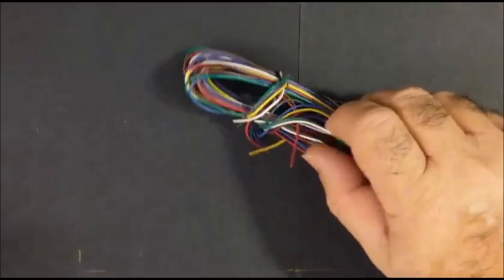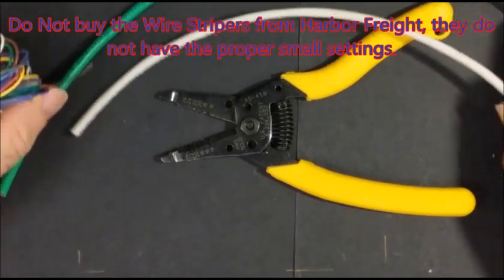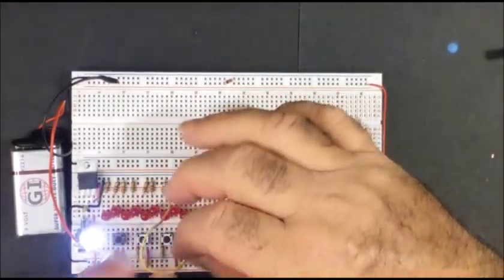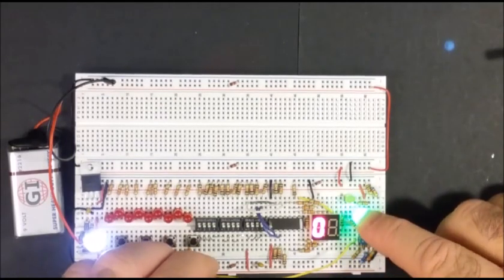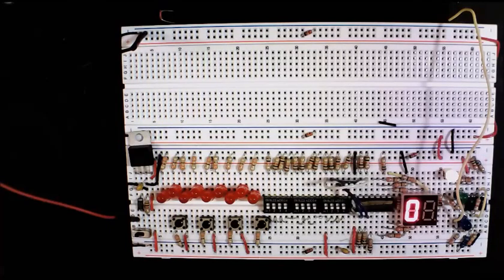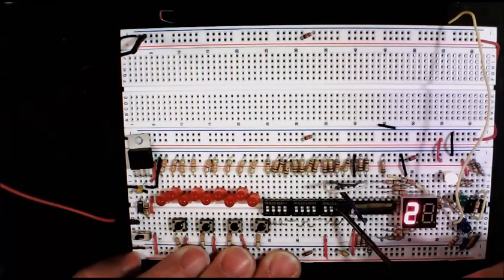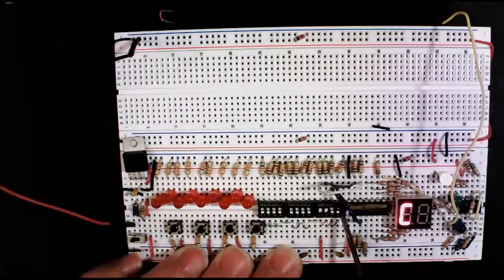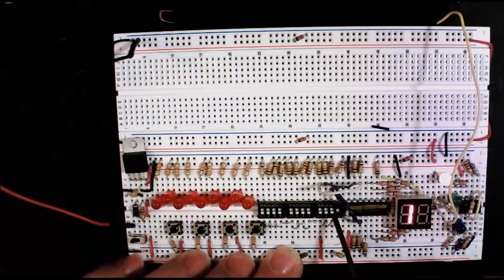c0 Digital Logic Design: Lab 0: Introduction + Marking LEDs Preparing the Infrastructure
Introduction:
Showing what you will build when finished. Demonstrating how to use  and a few important tips are discussed.

The Goal for this Series: To help the user gain confidence with the Breadboards and build a stable platform to perform Digital Logic Design and Microprocessor & Microcontroller Labs & Experiments.